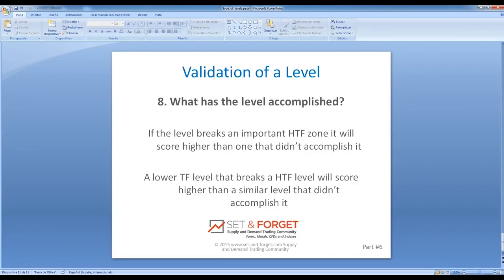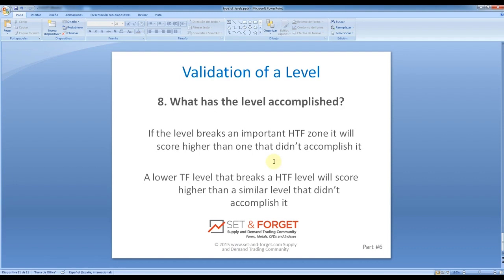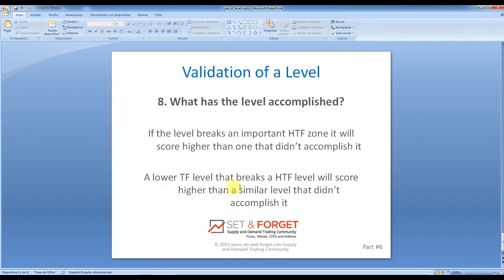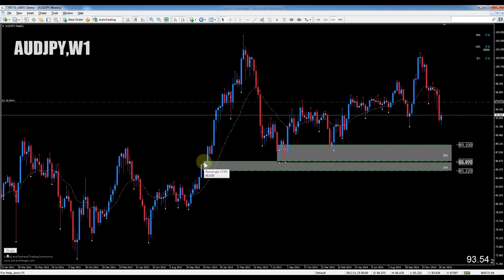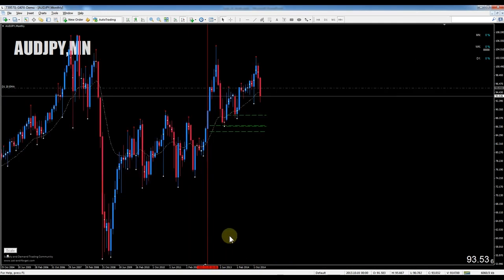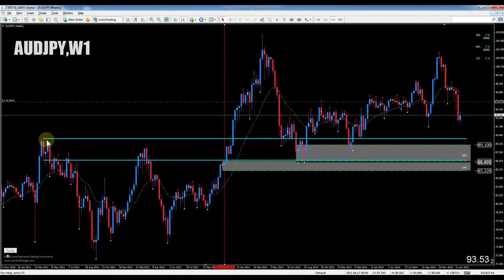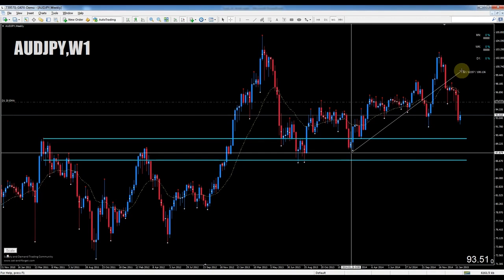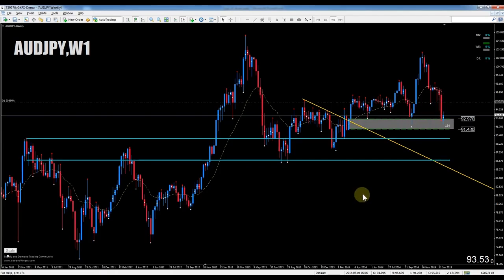9.10 - What has a level accomplished